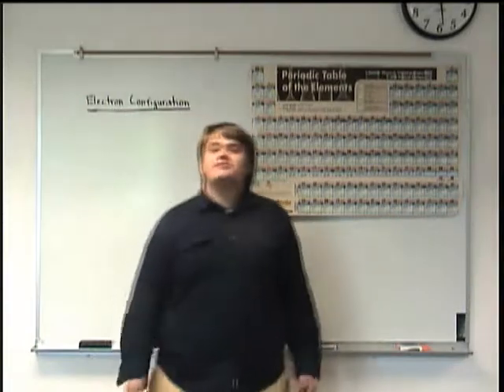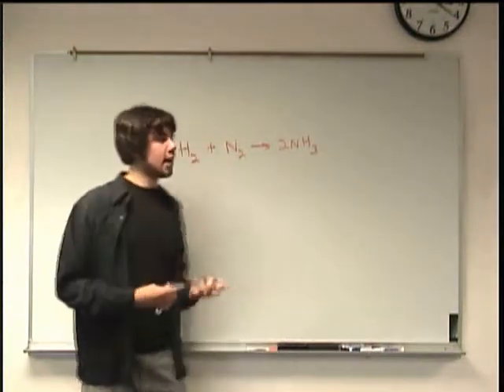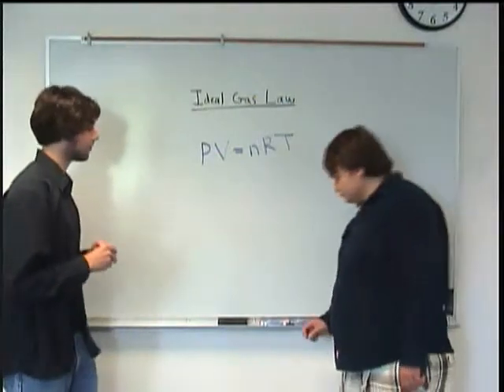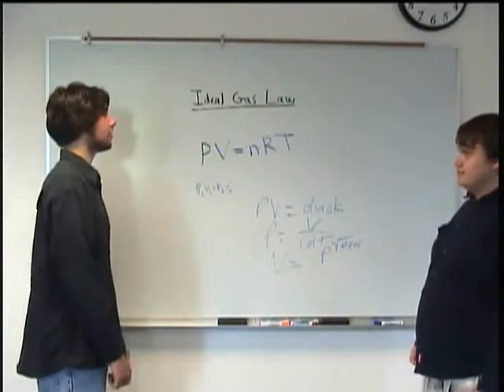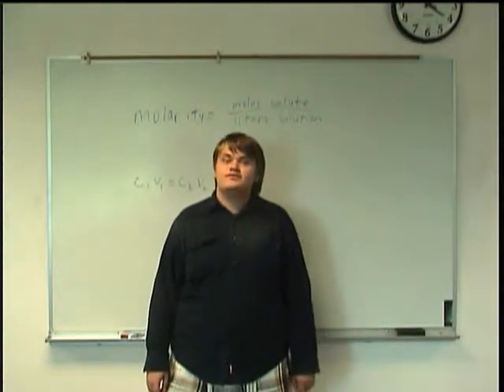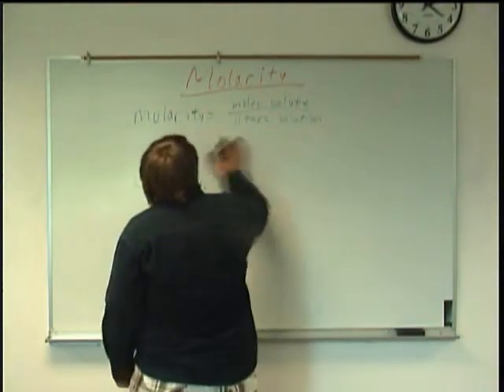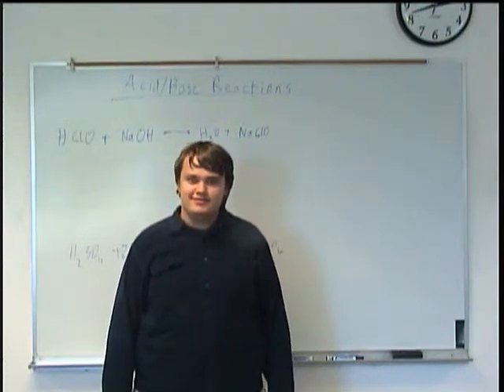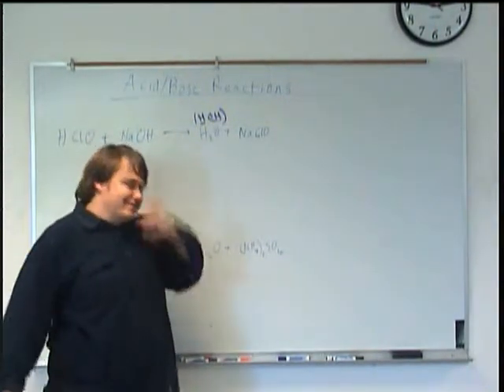Blooper Reel Three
Clark College Tutoring and Writing Center tutors Kevin Martin and Joey Smokey at their finest.  The third and final blooper reel from the production of the Chemistry 121 Supplemental Instruction Series of Videos.